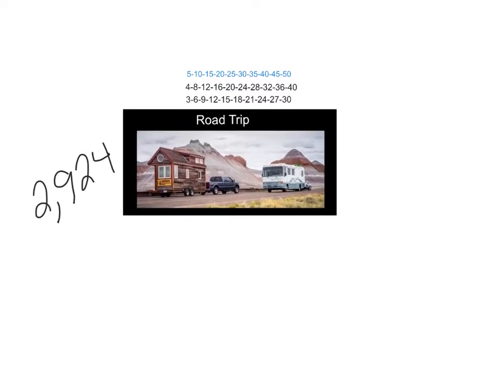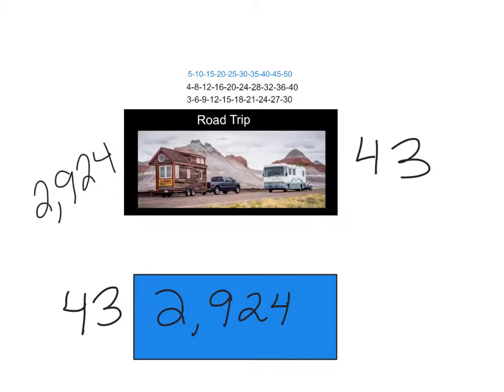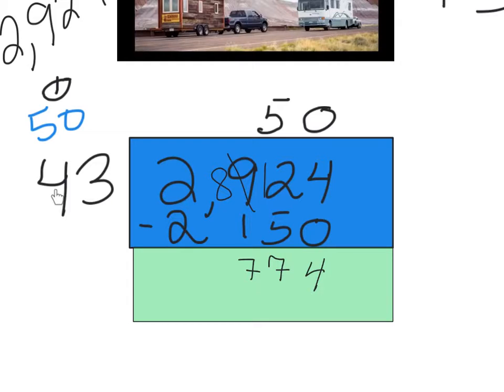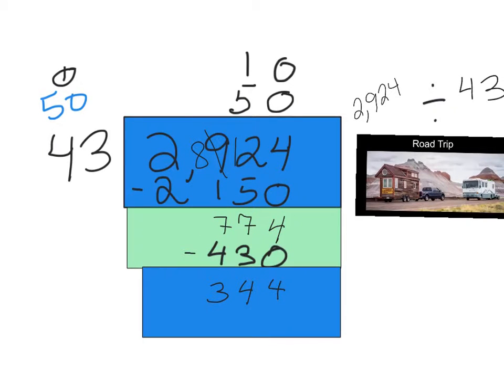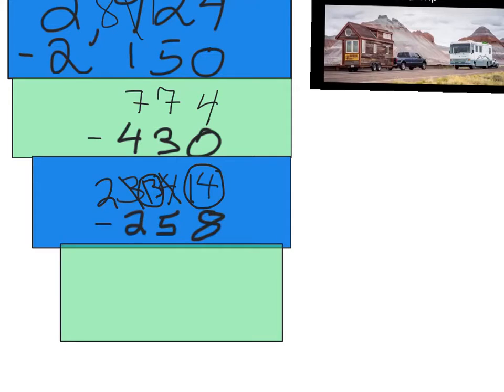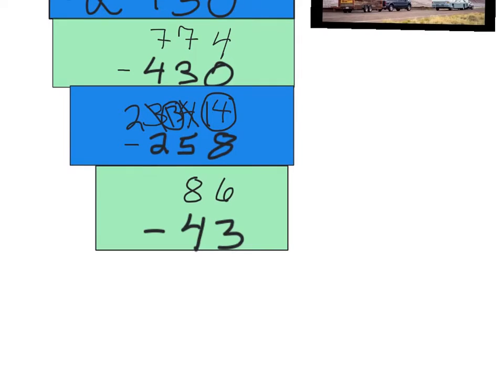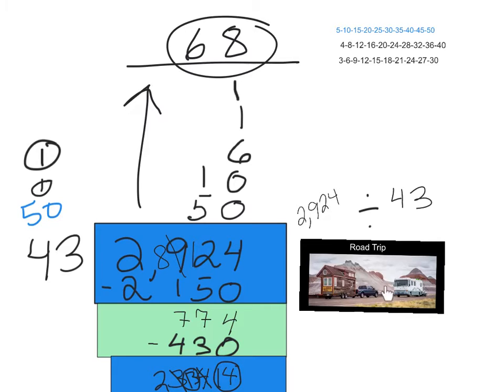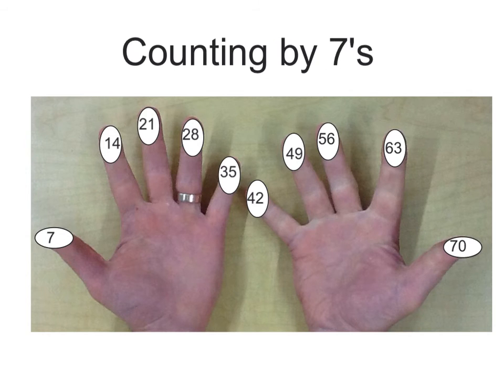🚐 Road Trip Across the U.S. - Area Division - 4.1.2a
🚐 Road Trip Across the U.S.
Your parents just bought a travel-home, and now it’s time to hit the road! 🚗💨 You’re heading across the states. It’s 2,924 miles from California to New York.

❓ If you travel from California to New York in 43 hours, how fast do you drive?